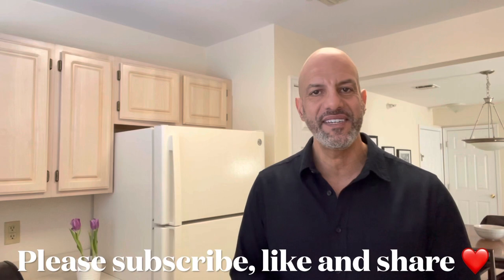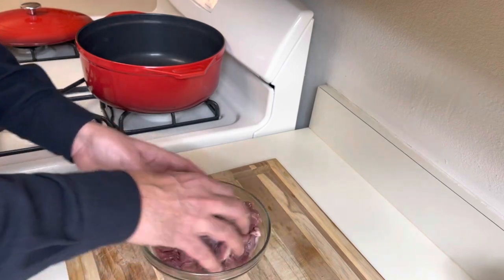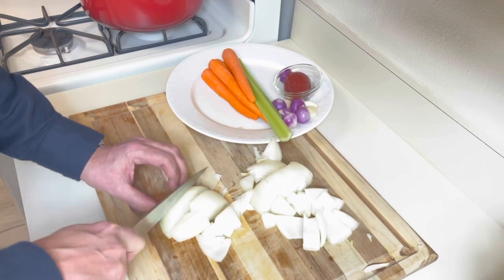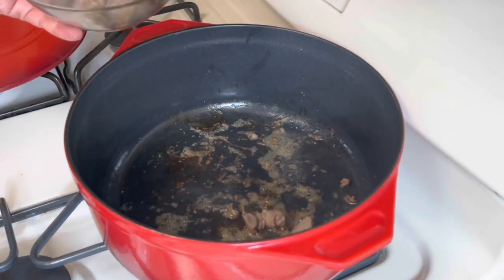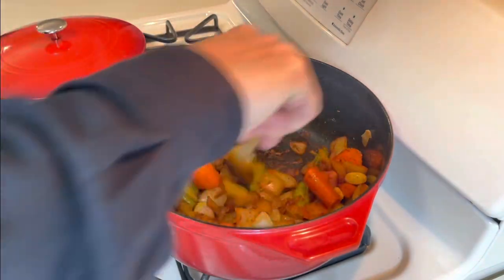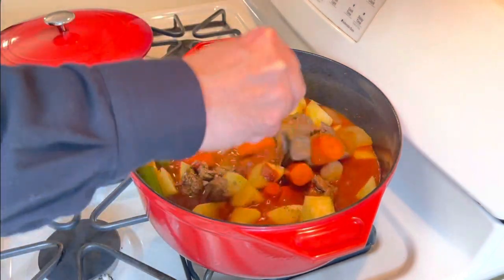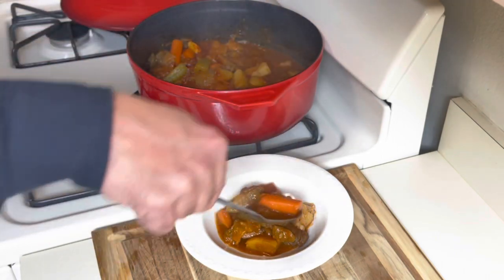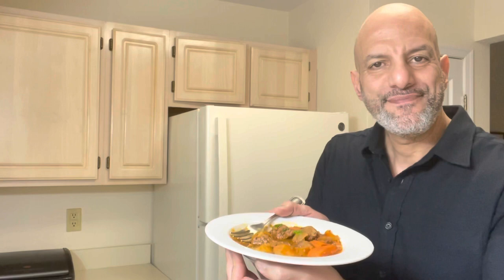Hungarian Goulash Recipe 😋 Inspired by Chef Wolfgang 👌 Beef Stew